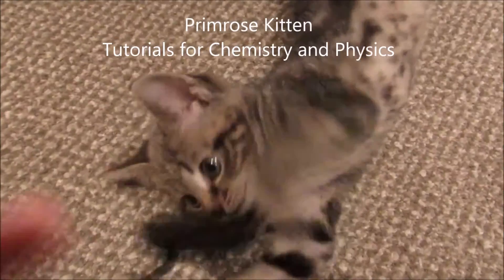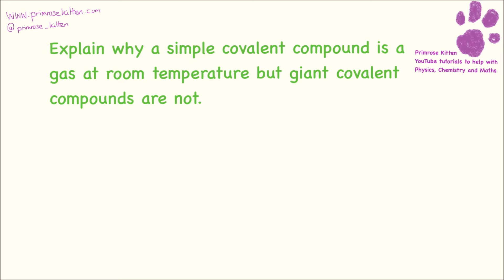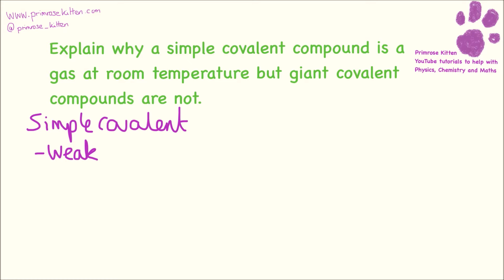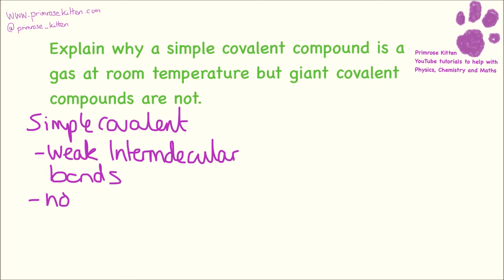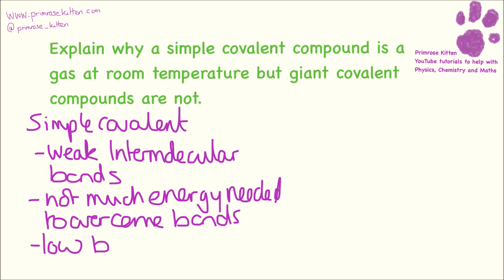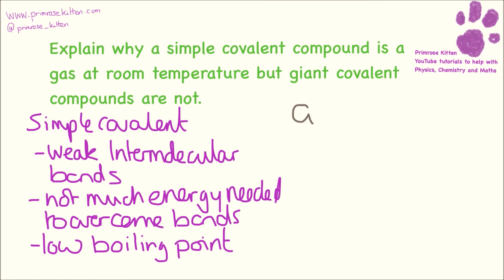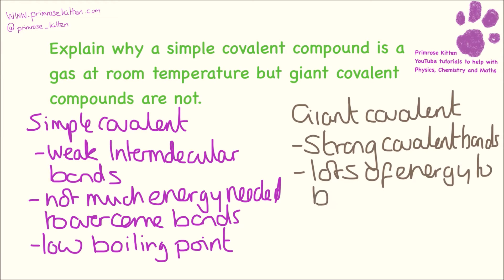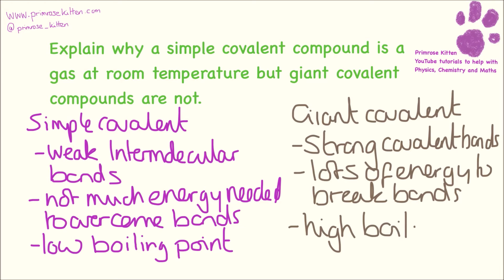Explain why a simple covalent compound is a gas at room temp but a giant covalent is a solid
I am working with Exam Solutions to make better resources For GCSE and A-Level maths, find our predicted papers and revision course and get 5% OFF their maths and science tutoring with Air Tuition by using promo code PKITTEN